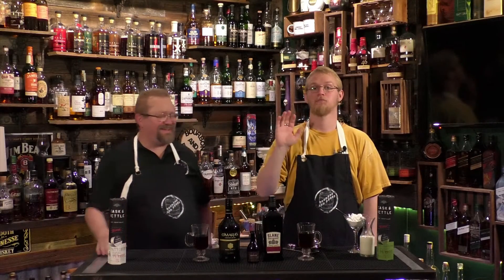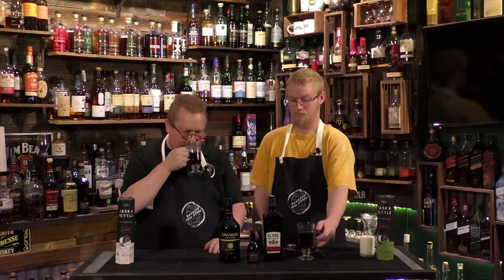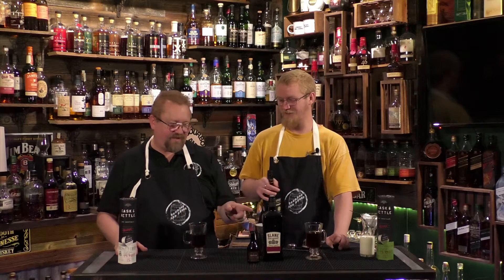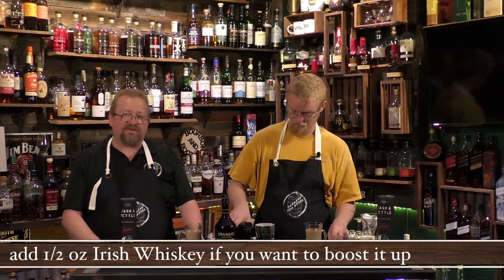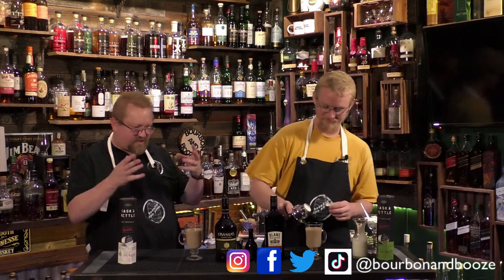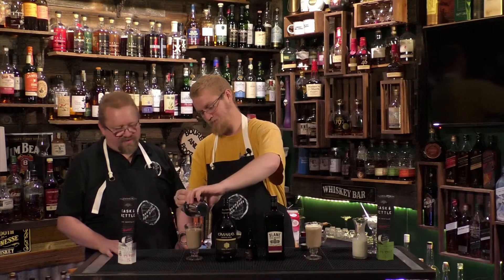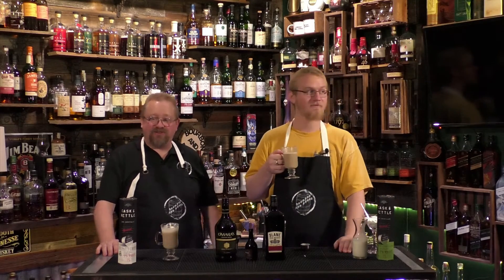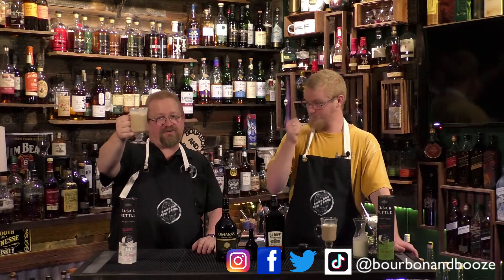Nutty Irishman With Cask & Kettle Cocktail Coffee